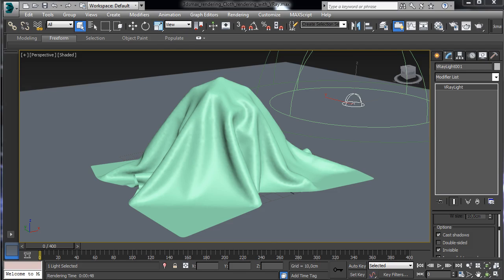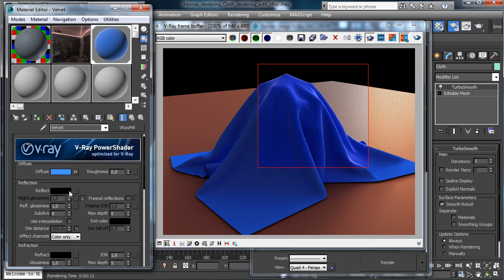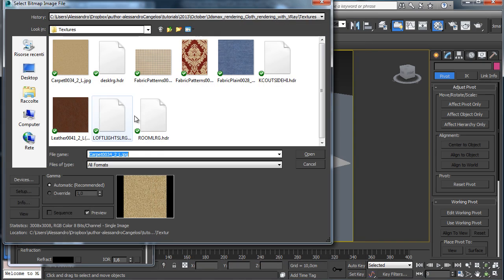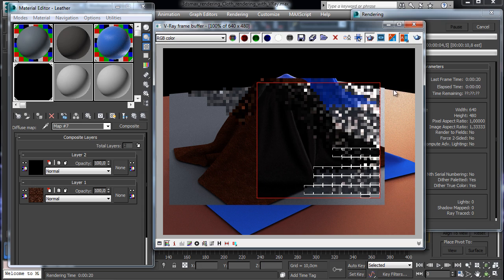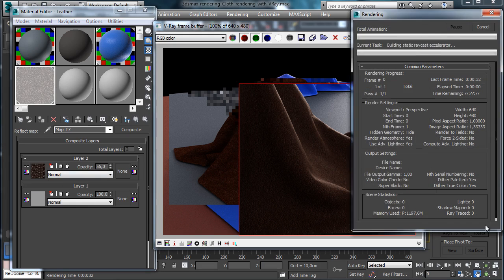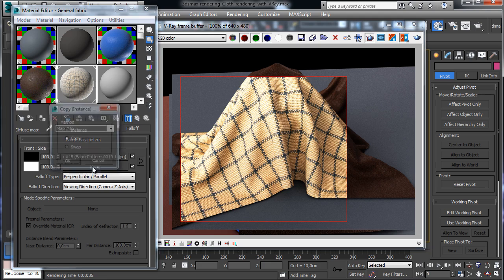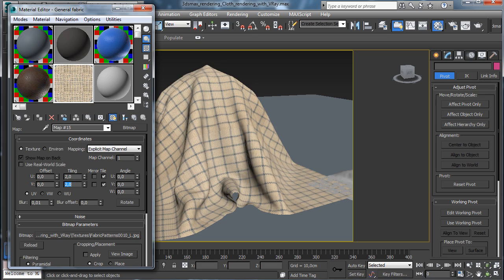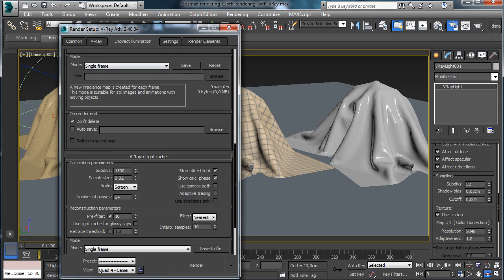Cloth rendering with VRay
Introduction

In this video for 3ds max 2014, we'll start talking about cloth and fabric rendering with VRay. We'll see how we can prepare simple shaders to simulate different fabric in a realistic way.

In Cloth rendering with VRay we'll introduce the fabric rendering topic with some examples. We'll see how to prepare simple cloth as velvet and/or silk, and how to play with it to create different results, then we'll prepare a general leather material and talk in general about how to control reflection and glossiness to create different types of leather. Last shader will be a fabric created following general fabric shading rules.